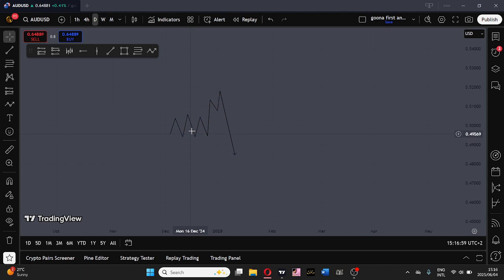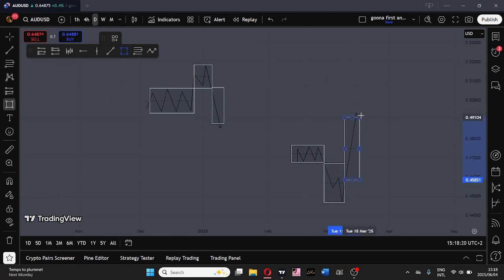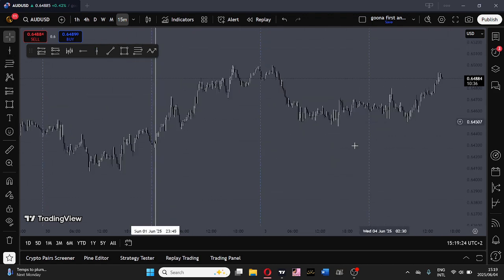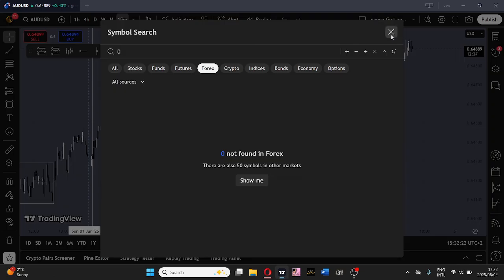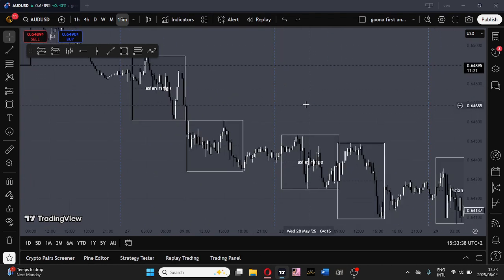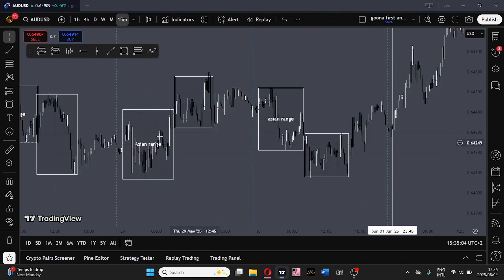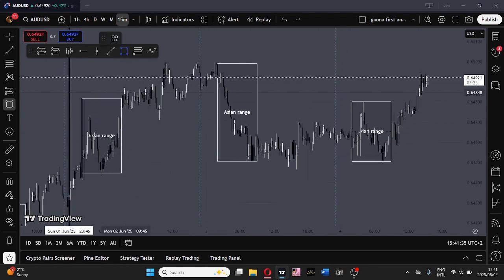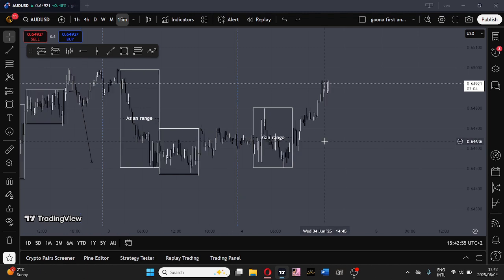Power of 3 | how to get daily Bias | ICT simplified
📈 Learn my forex strategies, smart money setups, and psychology tips.